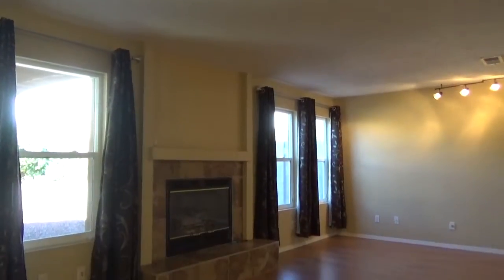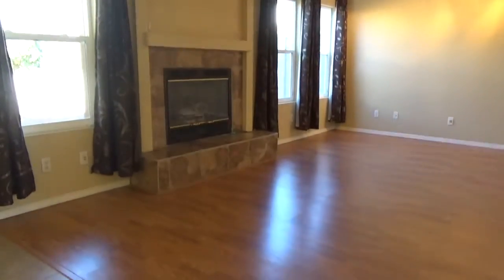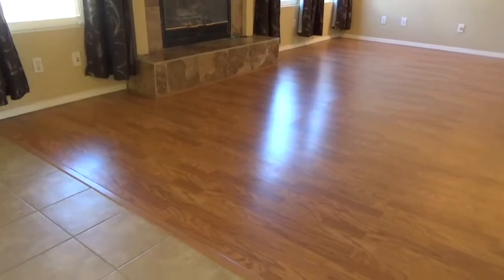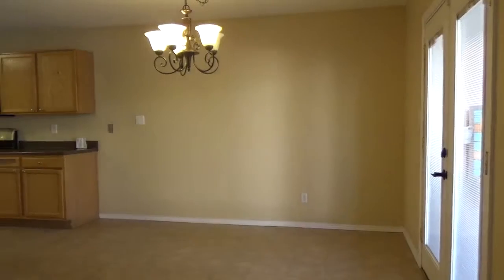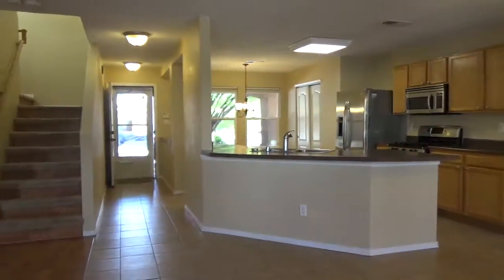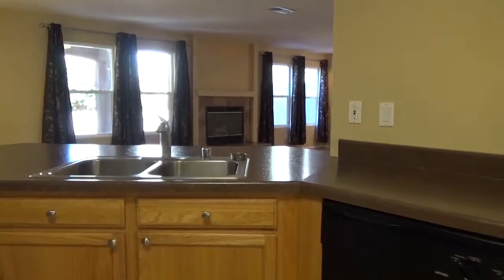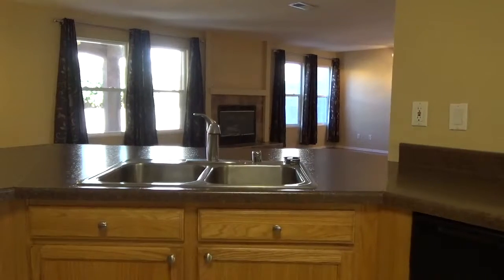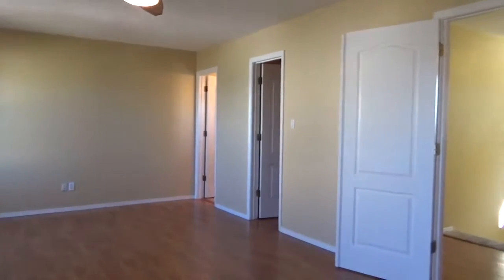10751 Galaxia Park NW, Albuqerque, NM 87114 - MLS# 899609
Take a tour of 10751 Galaxia Park NW, Albuqerque, NM 87114. Featured by Coldwell Banker Legacy New Mexico's real estate leader for the past15 years.